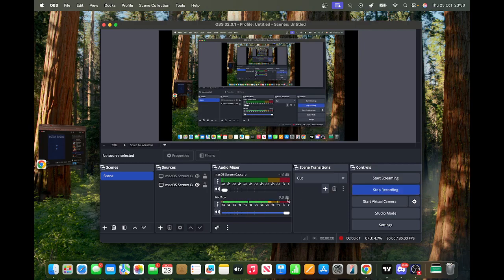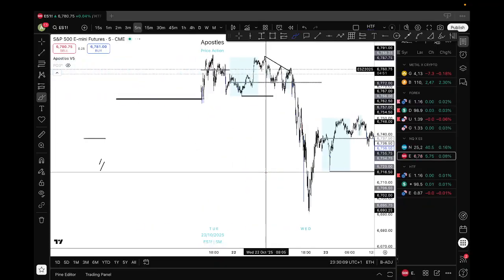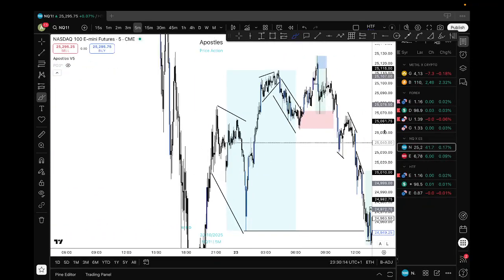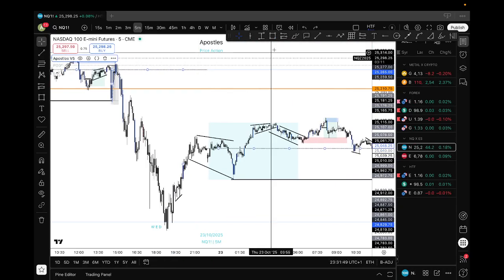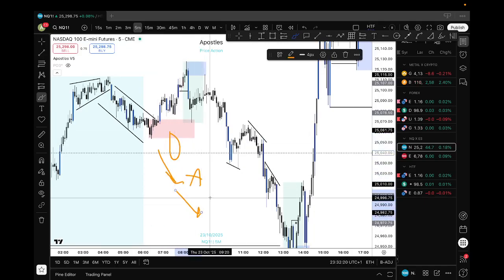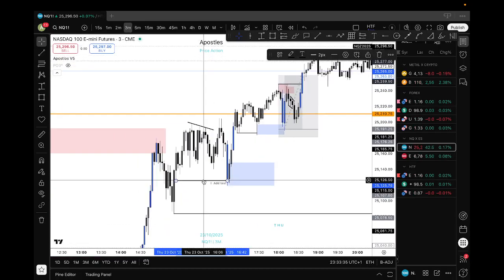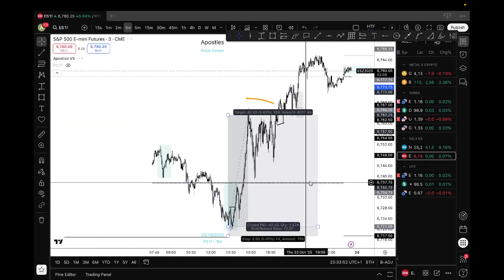Artic 7.Thursdad ( Discord - Telegram Link in About) Part 9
Discord - Telegram Link in About
Artic Trading, Artic Liquidity Inducement trading, Liquidity trading, LIT Trading